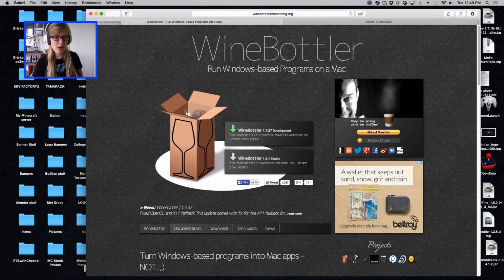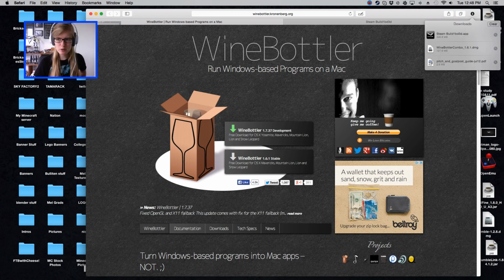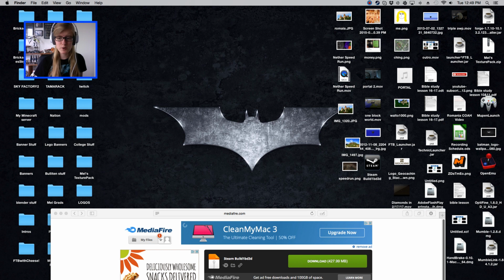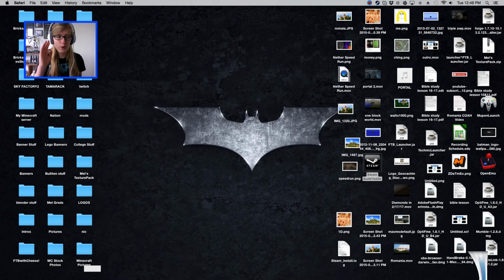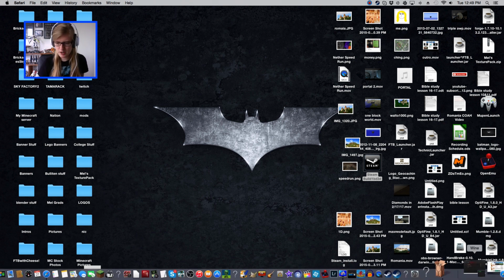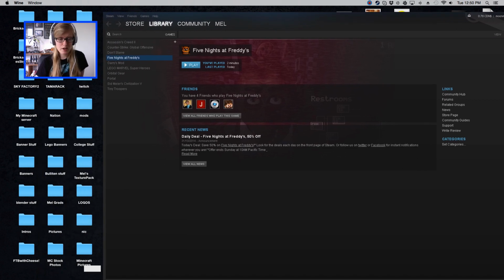How to play PC steam games on a MAC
THANKS & CRED TO MY BUDDY JARED&TEAM BDC :D

Most games work, but the games that DON'T work (That I know of are):
Terraria
GTA V